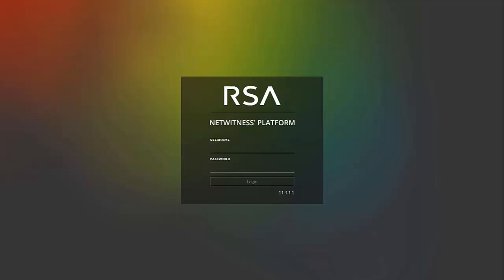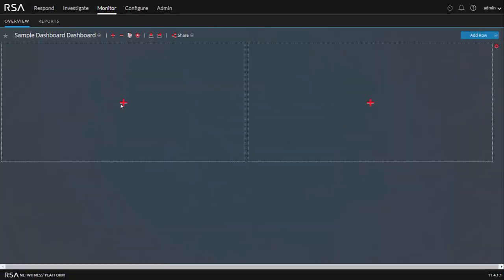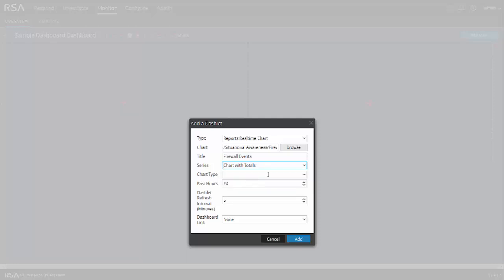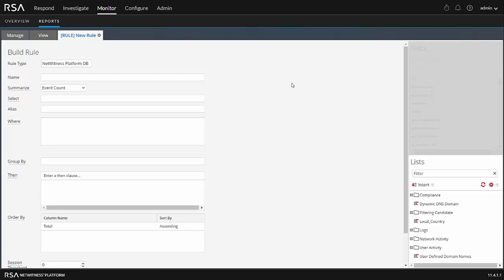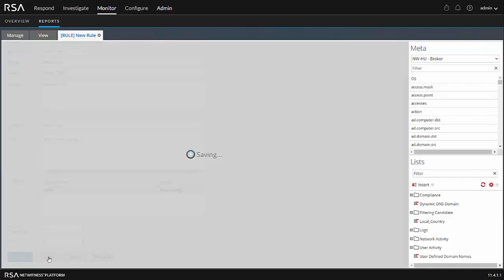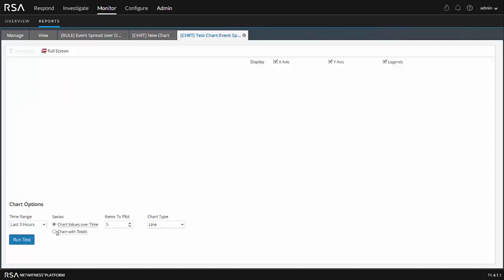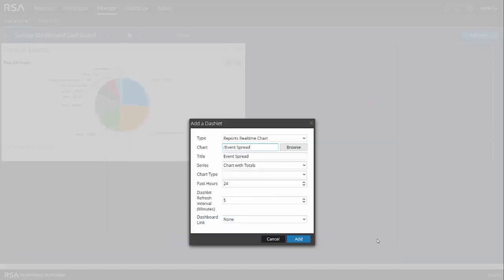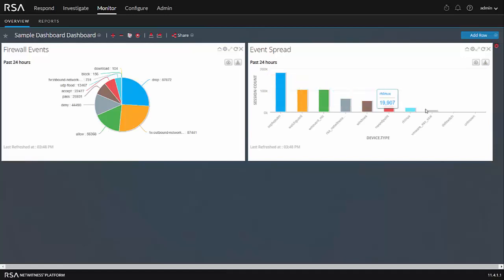Dashboard Creation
Creating Dashboards on RSA Netwitness